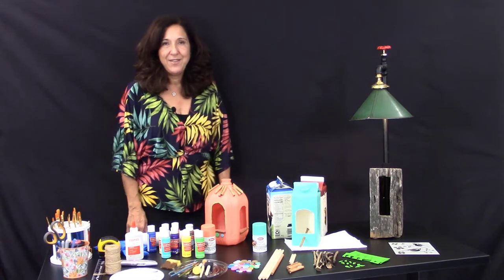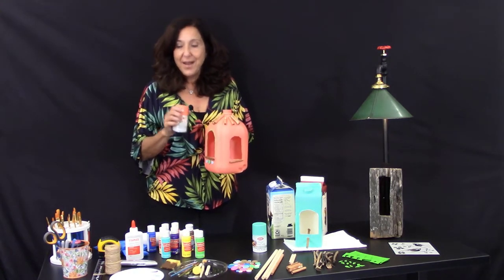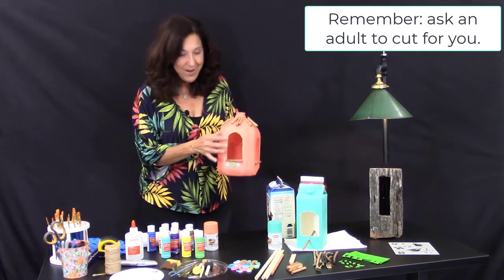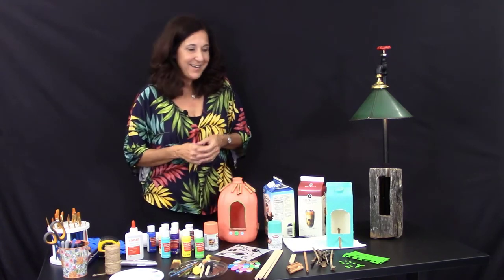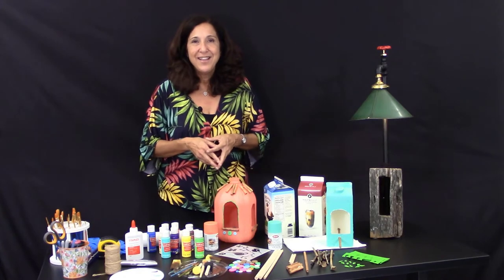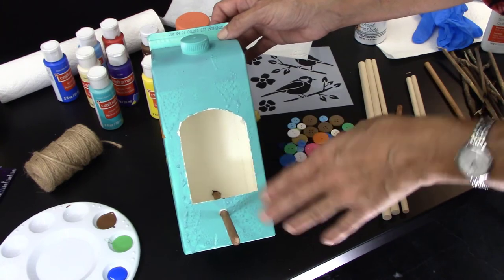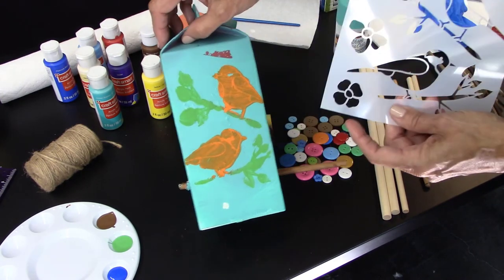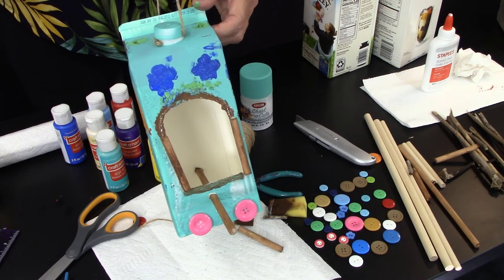Little Makers Craft: Birdfeeder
Bring nature to you by creating your very own bird feeder made out of recycled materials!